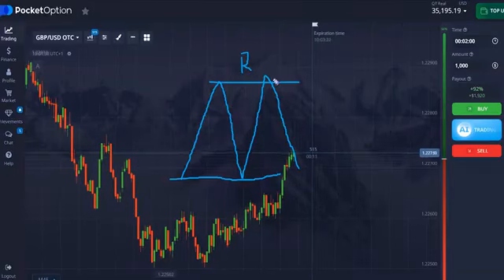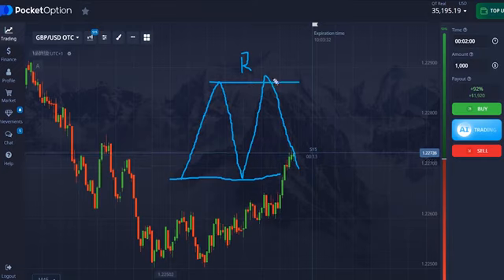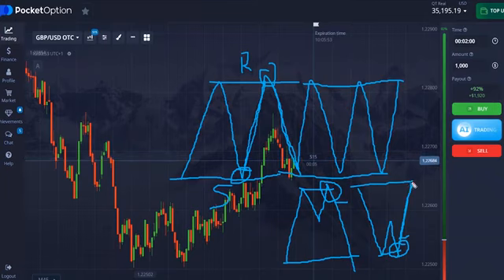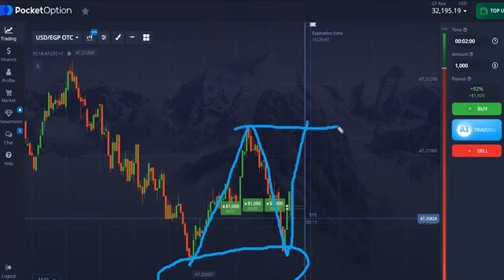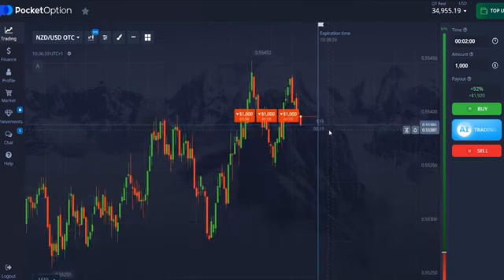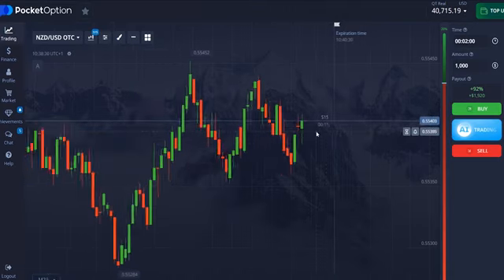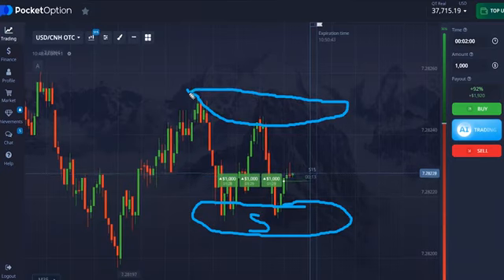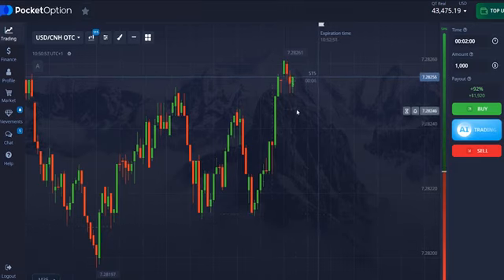$43K FROM $48 POCKET OPTION CRASH COURSE ,Trade on the base of market structure support , resistance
Master the Pocket Option Strategy That Can Flip Your Trading Game! 🔥

Struggling with losses on Pocket Option? In this video, I reveal a powerful, risk-managed strategy that helps you avoid common traps and make smarter trades. Whether you're a beginner or an experienced trader, this method is built for consistency and turnaround.

✅ What you'll learn:

Entry & exit rules for high-probability trades

Real-time examples with clear explanations

Bonus: My personal turnaround story using this exact strategy

📈 This isn't just theory—it's a practical guide to help you trade smarter, not harder.